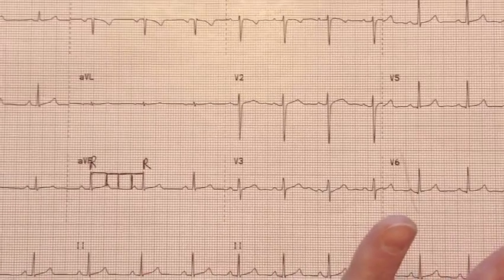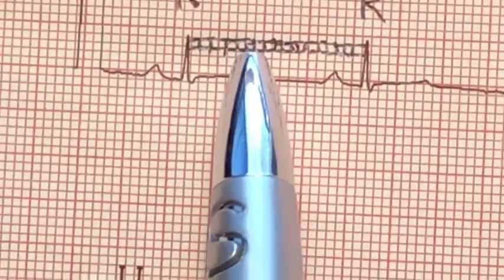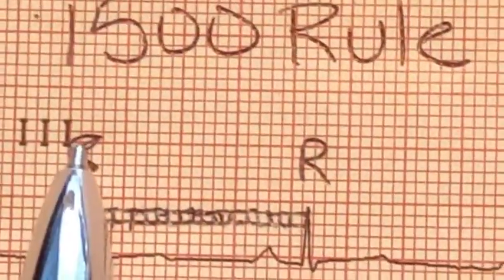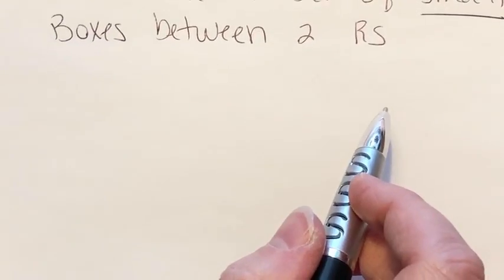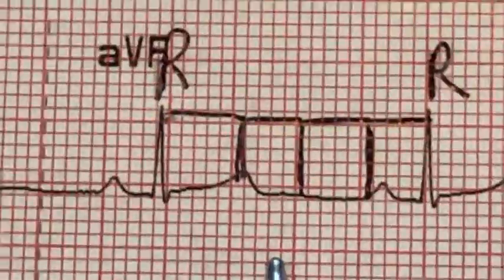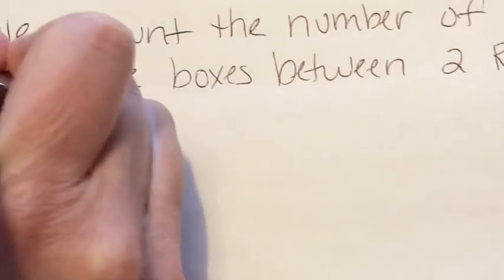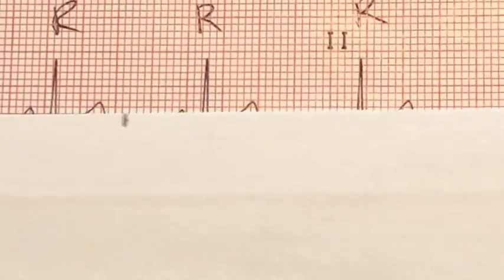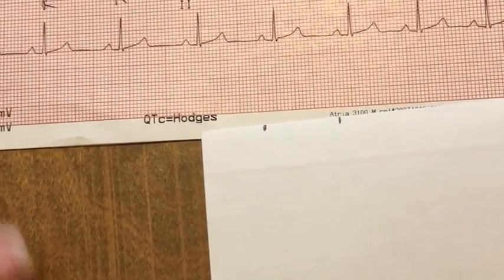MA-118 Measuring heart rate on an EKG